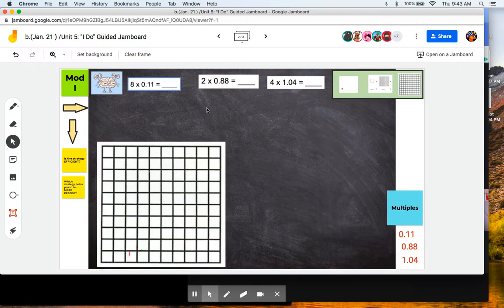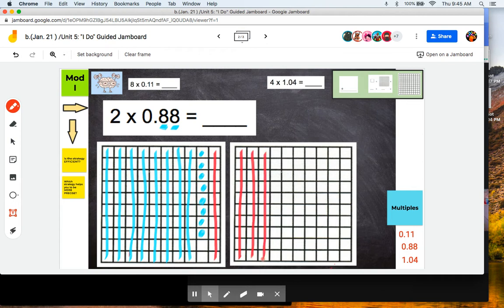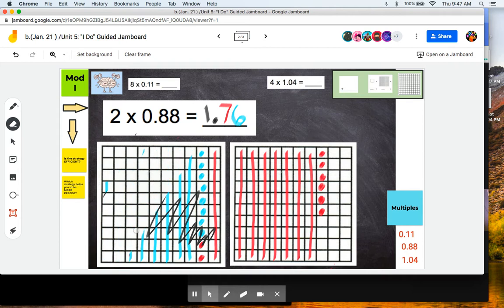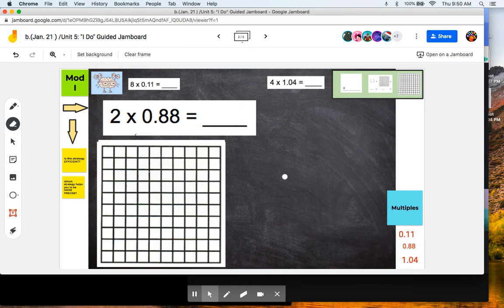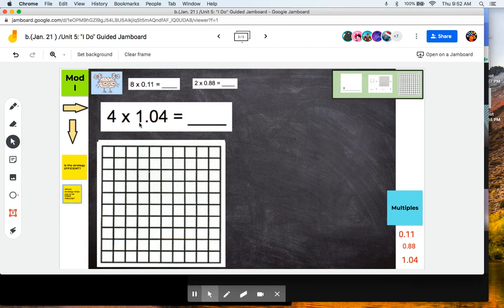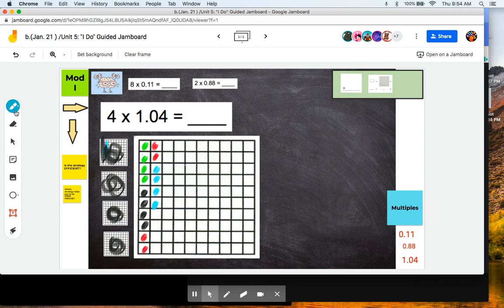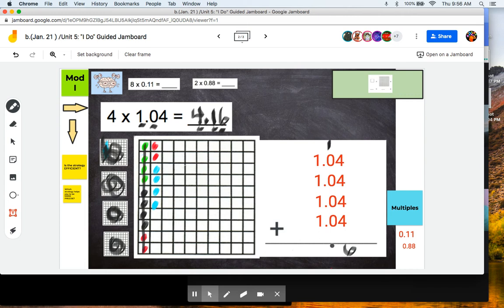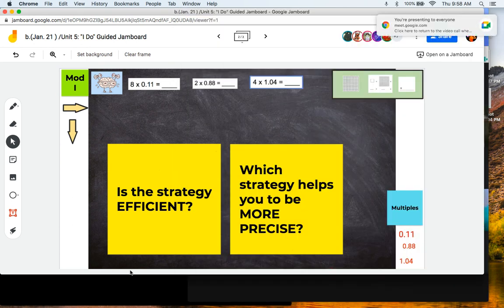Guided Lesson: Multiplying Decimals x Whole Numbers #2